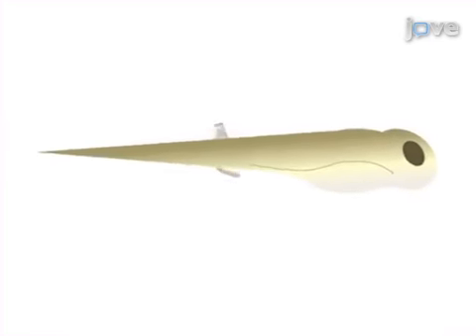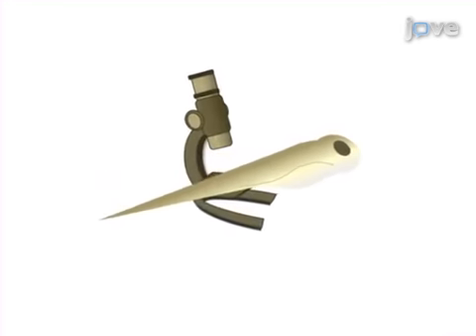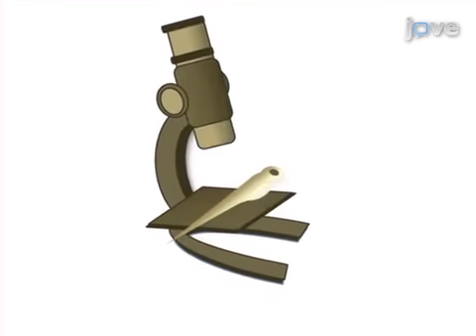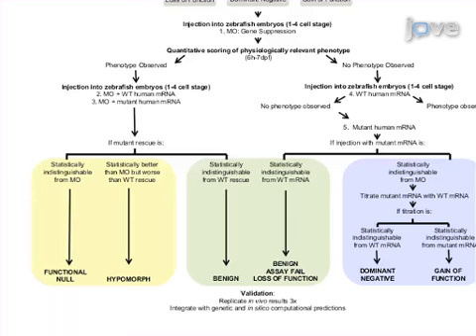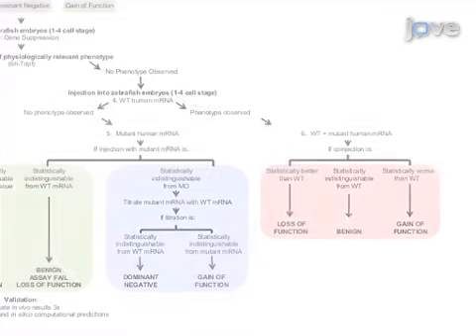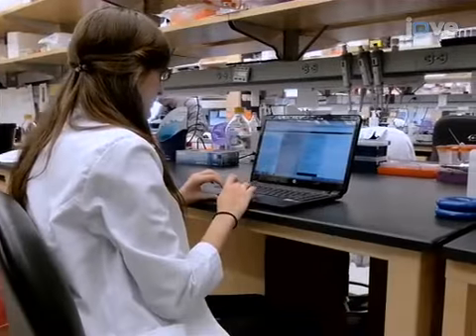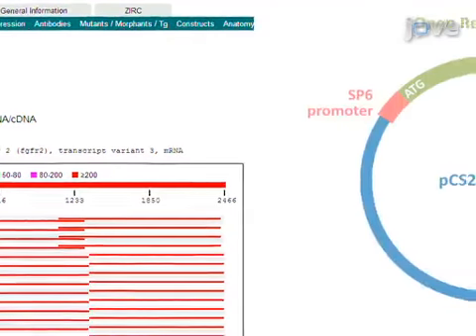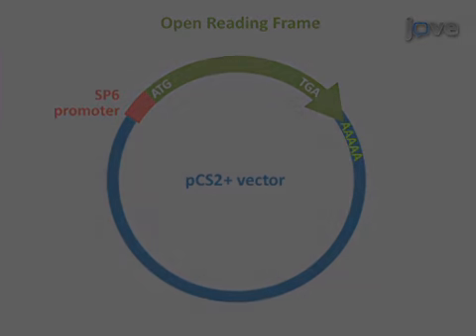In Vivo Modeling Of Morbid Human Genome By Danio rerio l Protocol Preview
In Vivo Modeling of the Morbid Human Genome using Danio rerio -  a 2 minute Preview of the Experimental Protocol

Adrienne R. Niederriter, Erica E. Davis, Christelle Golzio, Edwin C. Oh, I-Chun Tsai, Nicholas Katsanis
Duke University Medical Center, Center for Human Disease Modeling, Department of Cell Biology; Duke University, Department of Evolutionary Anthropology; Duke University Medical Center, Department of Pediatrics;

Here, we present a systematic approach for developing physiologically relevant, sensitive and specific in vivo assays for interpreting variation in human pathology. Transient genetic manipulation via microinjection of WT and mutant human mRNA and morpholino (MO) antisense oligonucleotides harness the tractability of the developing zebrafish embryo to rapidly assay pathogenic mutations, especially, but not exclusively, in the context of human developmental disorders.